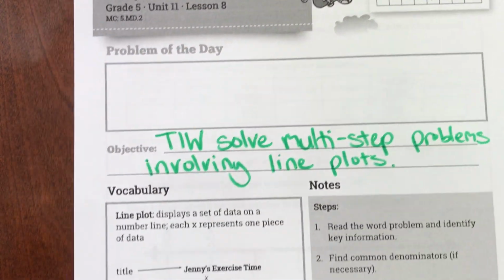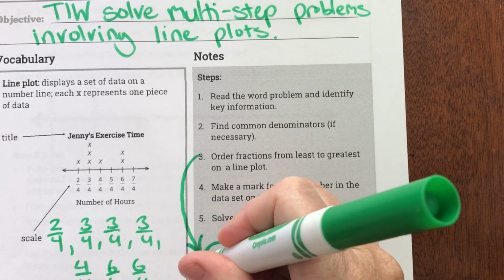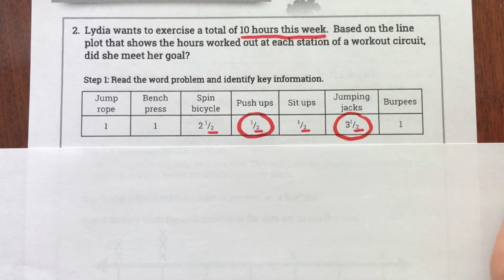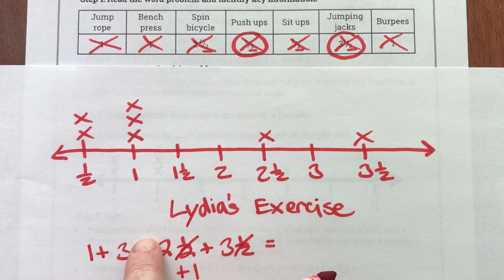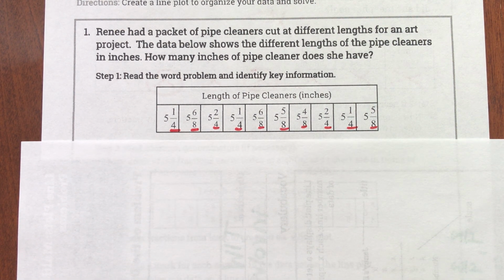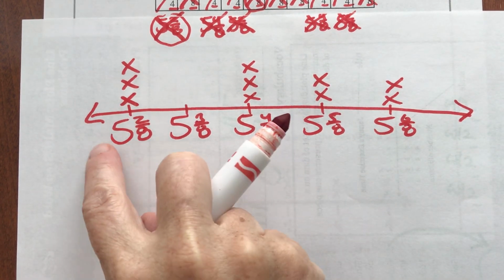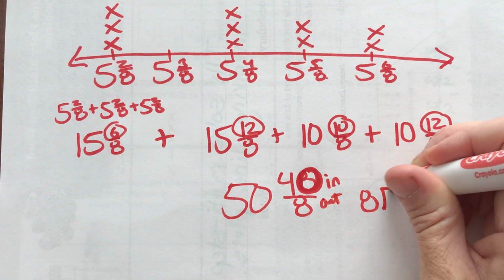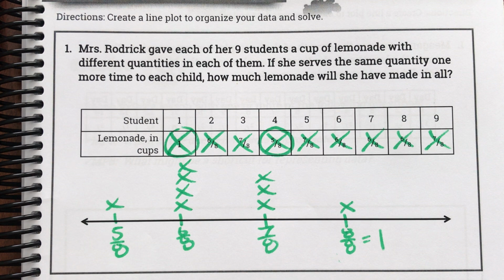5th Grade Unit 11, Lesson 8